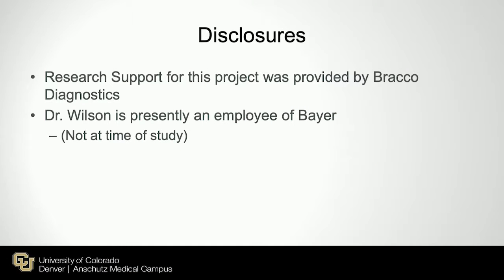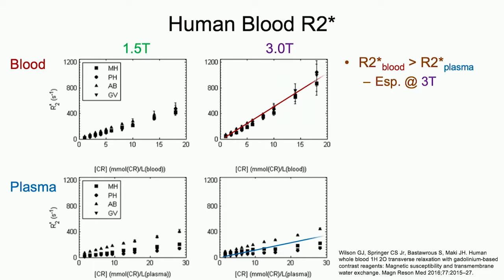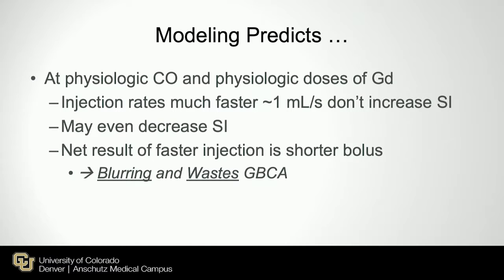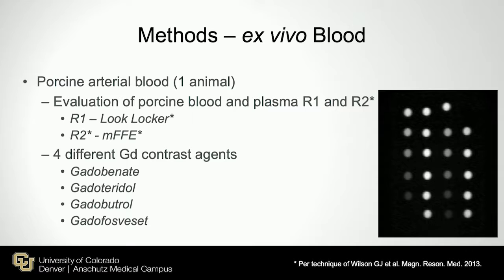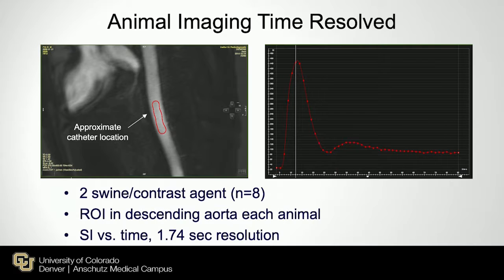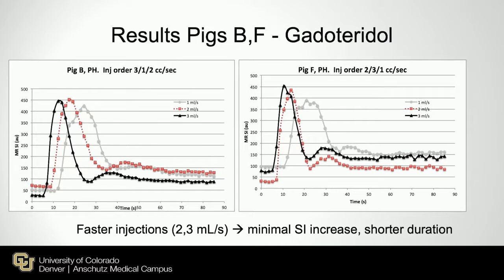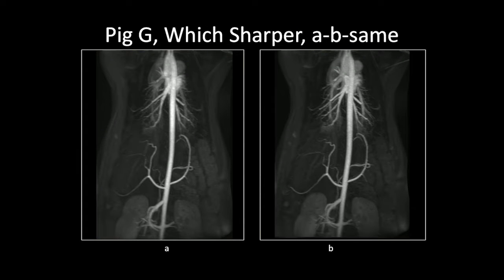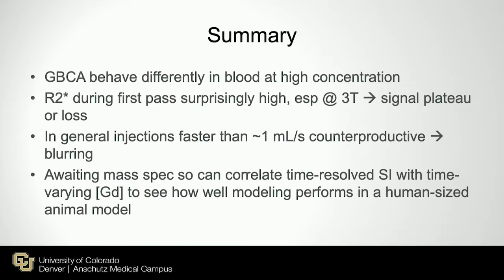SMRA 129 Jeffrey Maki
2019 Society for Magnetic Resonance Angiography
Jeffrey Maki
Evaluation of Contrast Dynamics in the Juvenile German Swine as Applied to CE‐MRA: A Study Using 4 Different Gadolinium Contrast Agents